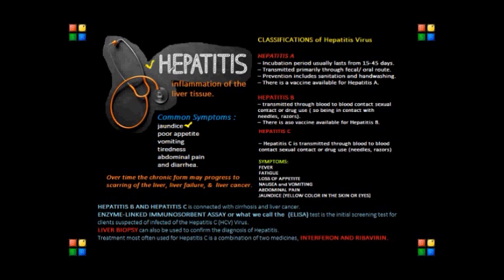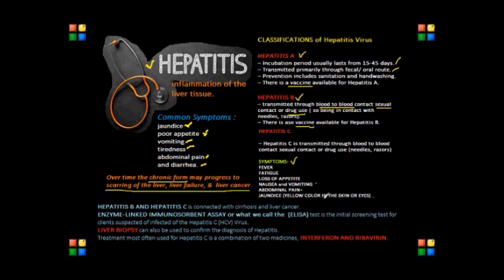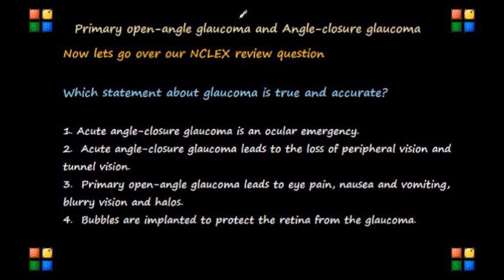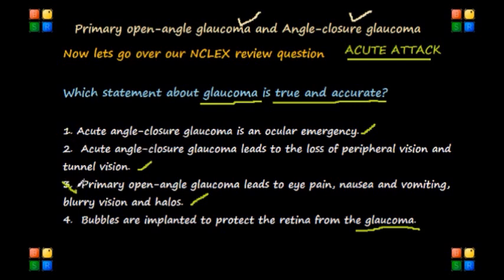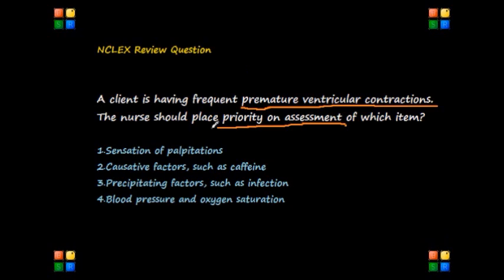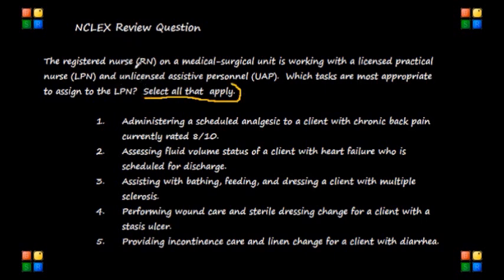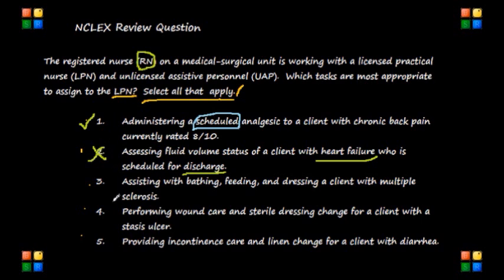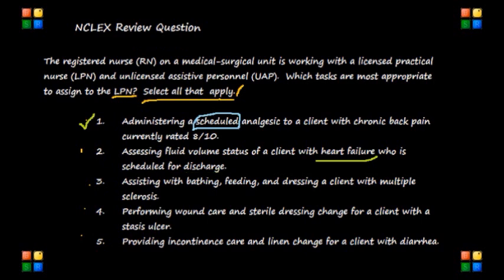A very important topic that you will most likely encounter in your NCLEX exam: A look at Hepatitis.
Another important topic that you will most likely encounter in your NCLEX exam.  We will be looking at Hepatitis and a few NCLEX related questions, then breaking down in details the answer through comprehension & analysis.